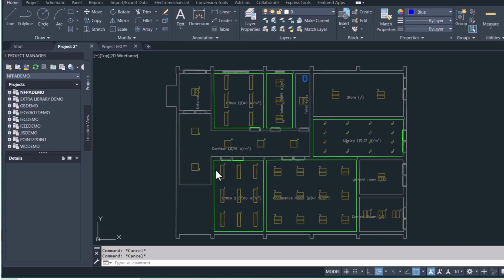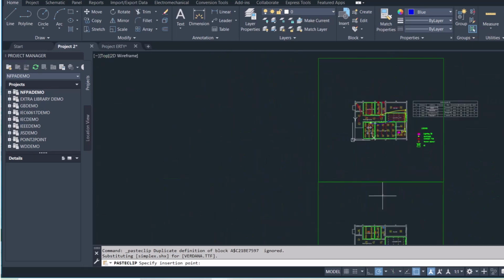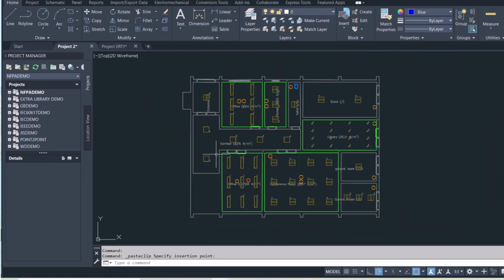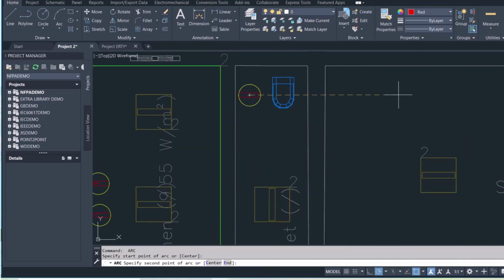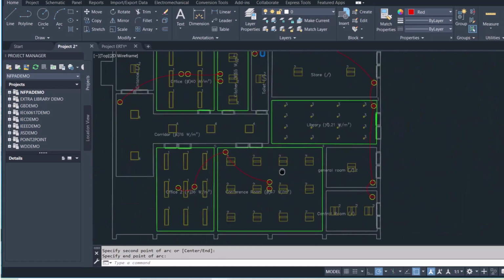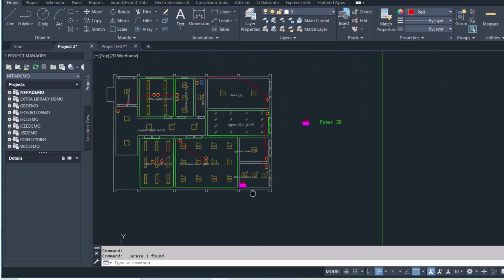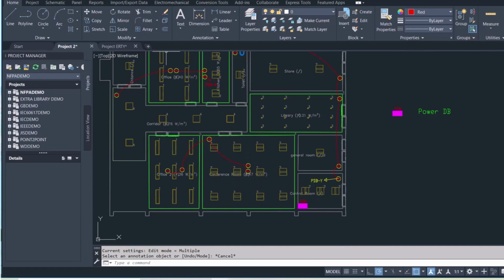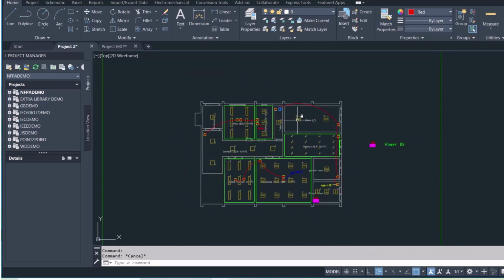26) Mastering Lighting Design: Episode 26-Power Socket Plan & Connection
In this tutorial episode of Mastering Lighting Design, we'll show you how to do the power socket plan & connection in DialuxEVO.
26  Mastering Lighting Design: Episode 26-Power Socket Plan &  Connection

Learn how do the lighting power socket plan & connection that you have designed in DialuxEVO.